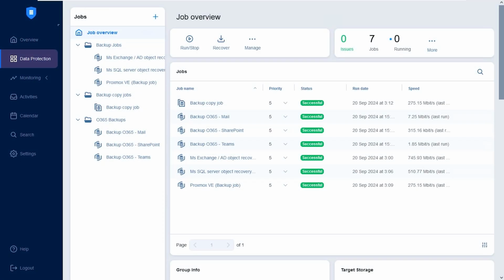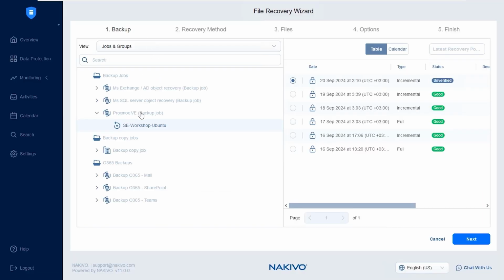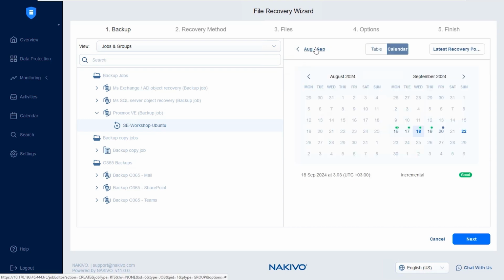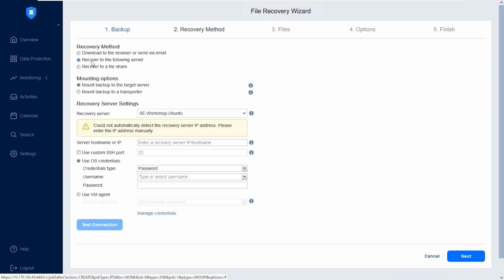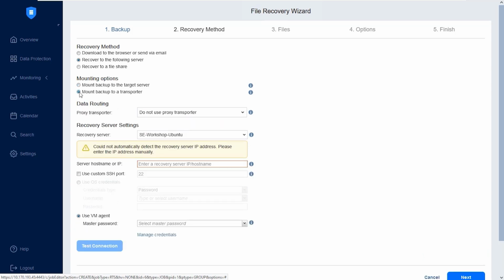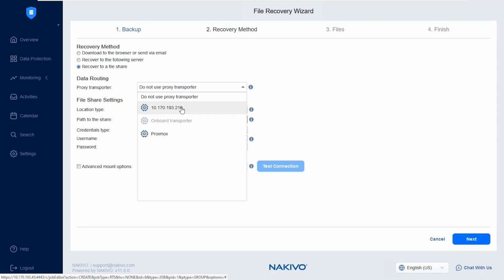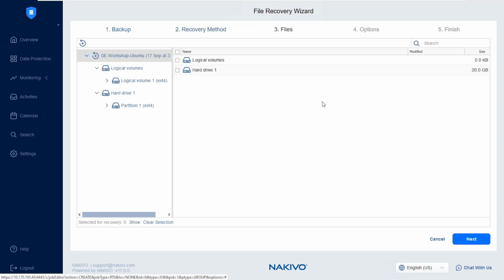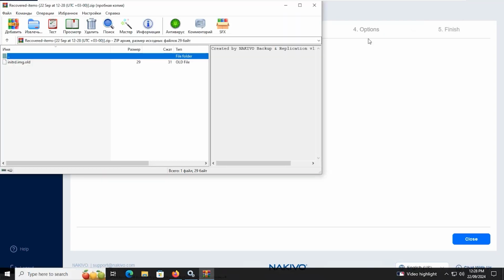How to Instantly Recover Files from Proxmox VE Backups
NAKIVO Backup & Replication allows you to create agentless incremental backups of Proxmox VE VMs. Watch this video to learn how to use the instant file recovery feature to ensure operational continuity and data availability.

0:00 - Intro
0:28 - Open File Recovery Wizard
0:35 - Backup
1:03 - Recovery Method
2:37 - Files
2:53 - Options
2:59 - Successful recovery